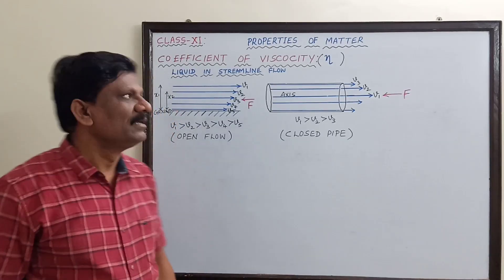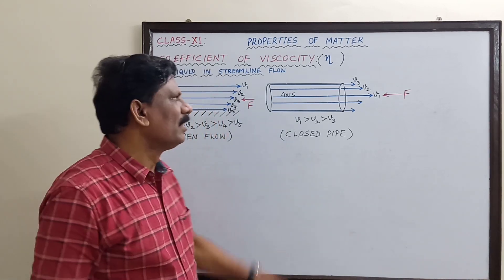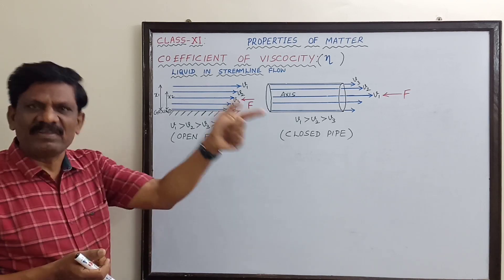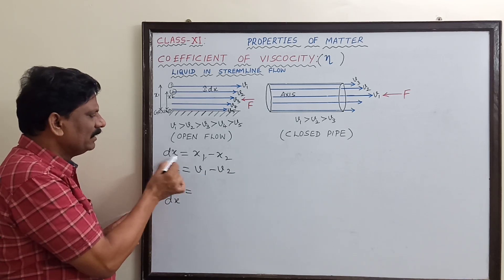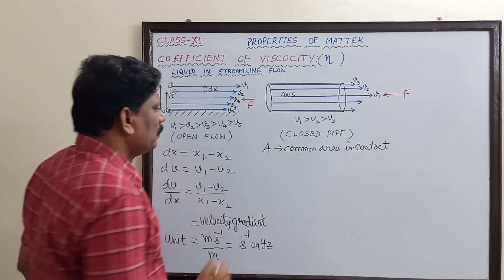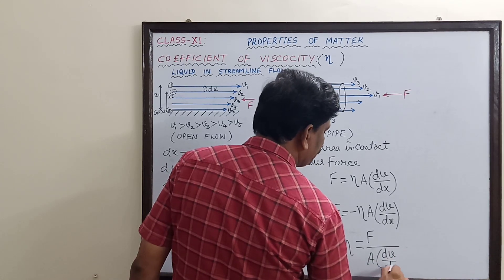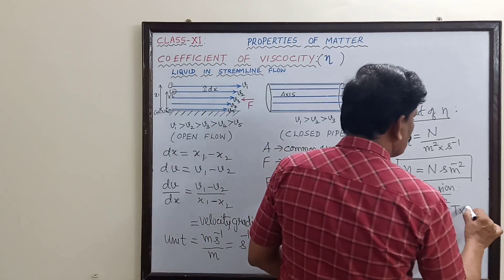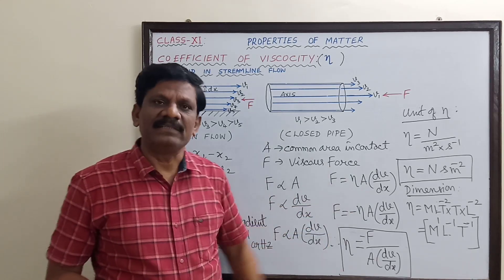Coefficient of viscosity | Properties of matter | Class 11 Samacheer Kalvi Physics